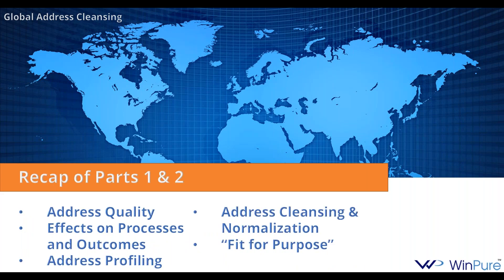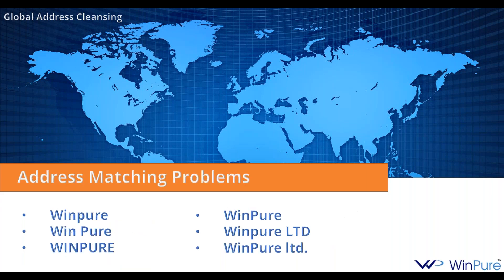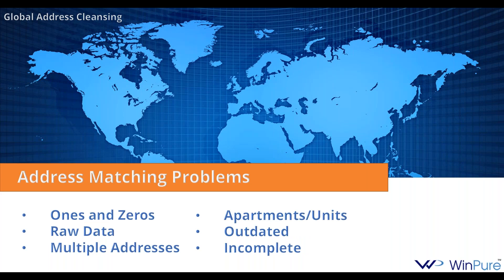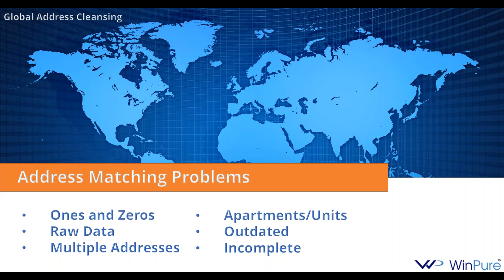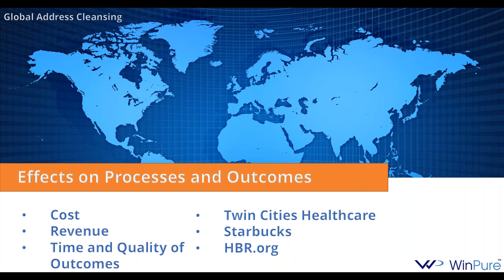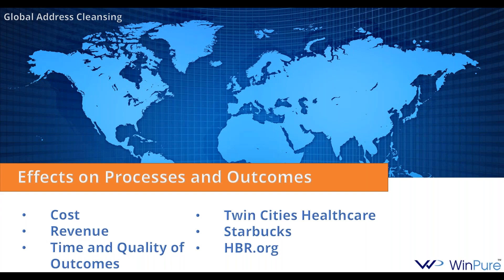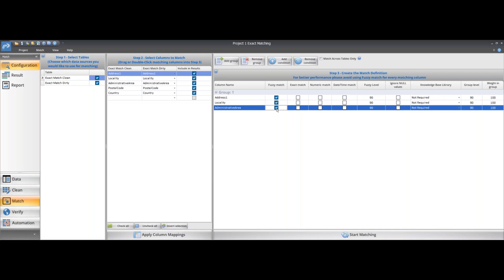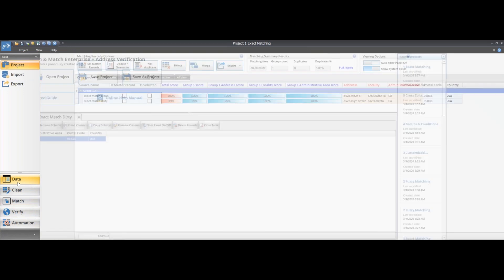Global Address Cleansing - Part 3 - Matching and Deduplication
This is the 3rd part of this 4-Part Series on Global Address Cleansing and we focussed on matching and deduplication.

These are some of the topics we covered:

1. Common Matching and Deduplication Problems
2. Effects on Other Processes and Outcomes
3. Match Prep: Profiling, Normalization, Transformation and Enrichment
4. Matching and Deduplication Practices